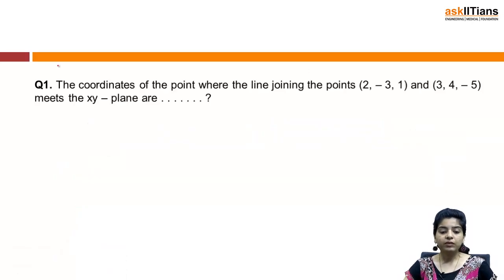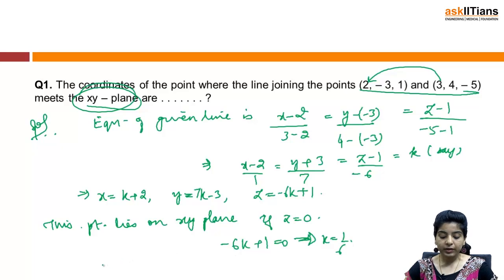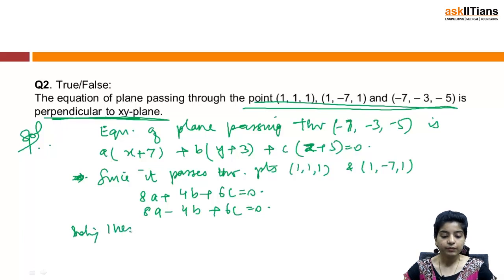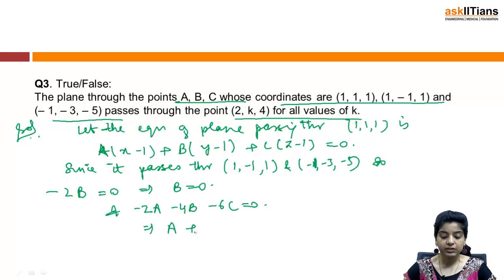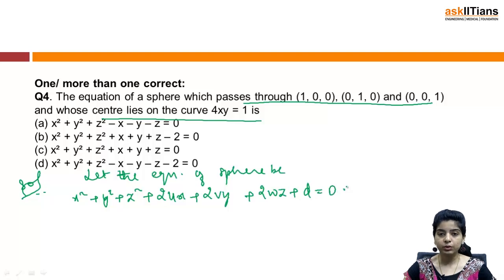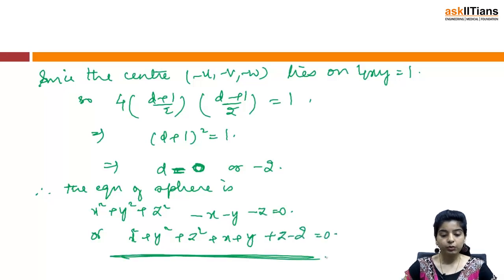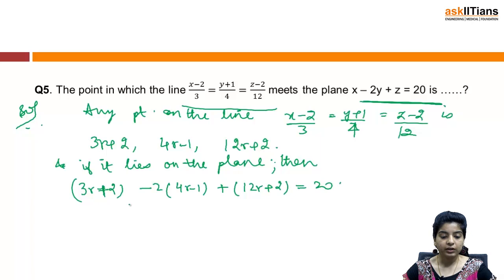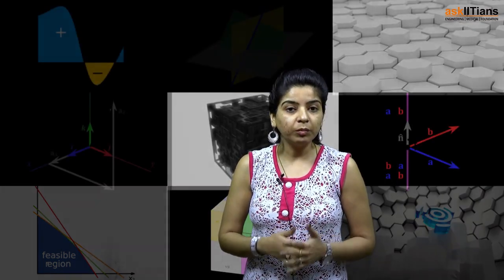IIT JEE Questions | Lecture-6 | 3D Geometry | Maths | Grade 12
Latika Leekha mam has explained  3D Geometry | IIT JEE Questions

For more information on Permutation and Combination, refer to our revision notes on JEE Math